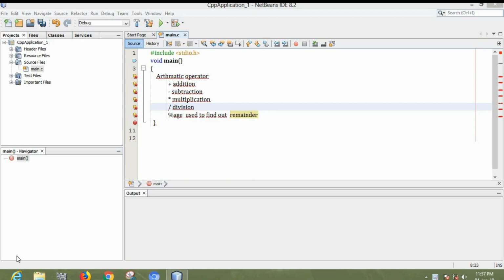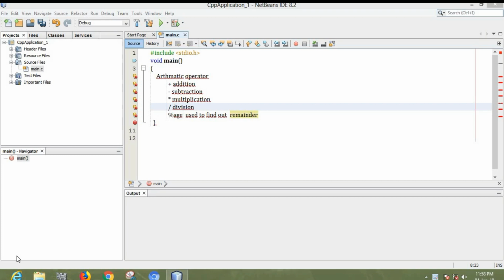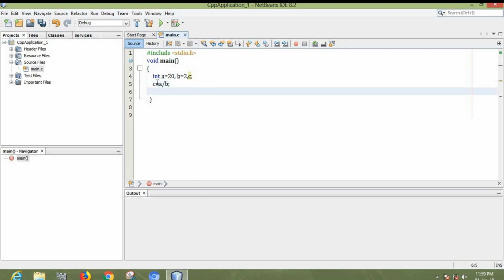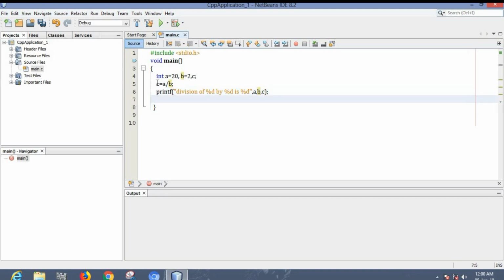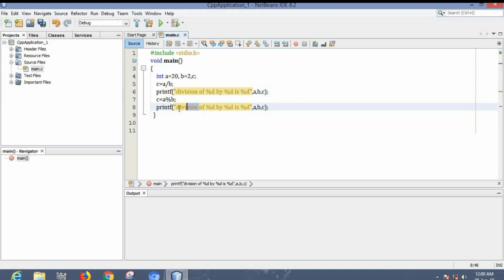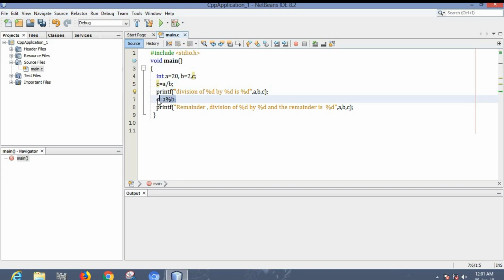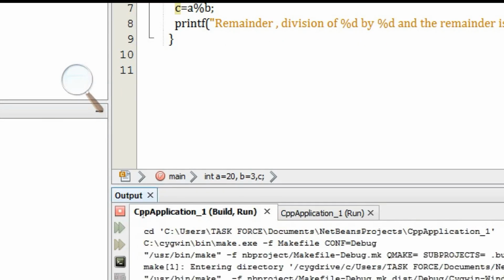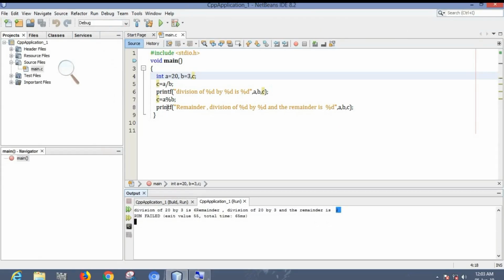C language: Explaination of Modulus Operator, difference between Modulus & division operator